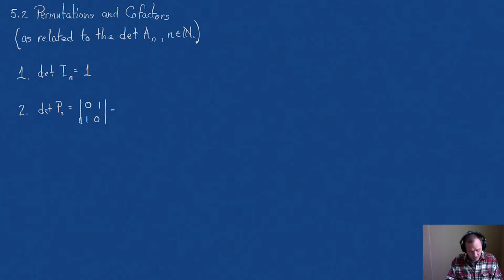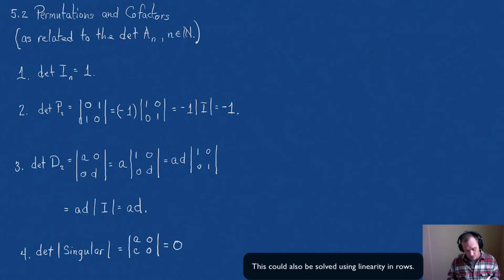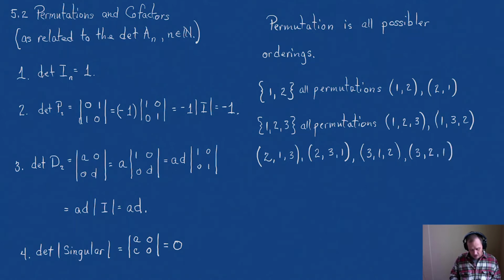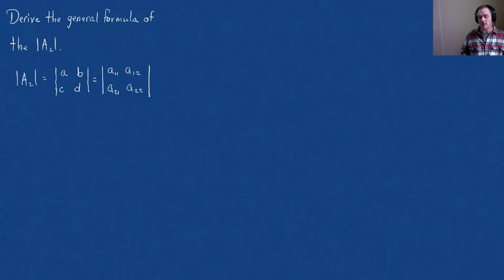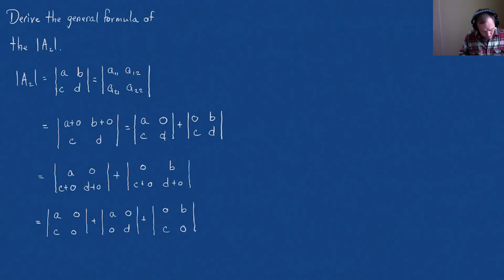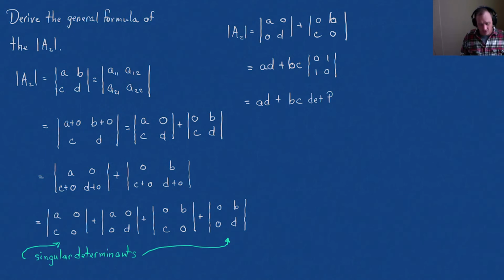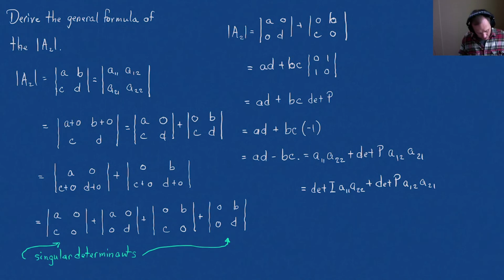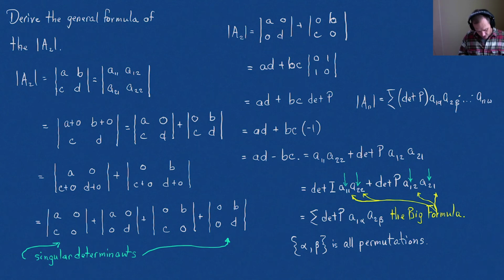5 2 Permutations and 2x2 Determinant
The motivation for the formal definition is explained. This includes the use of permutations and the properties of the determinant.